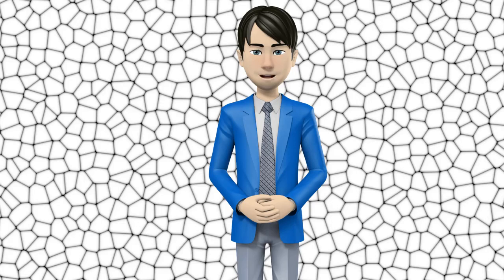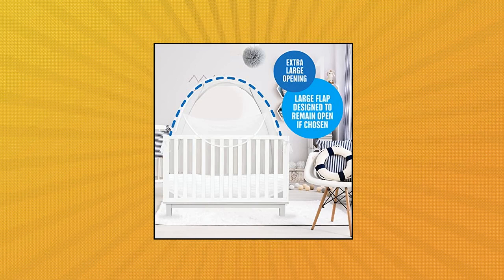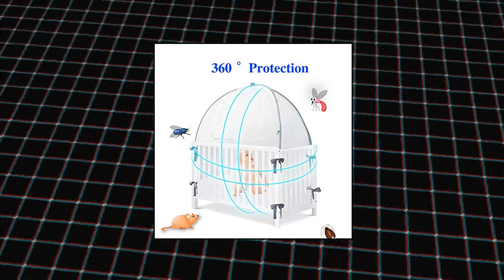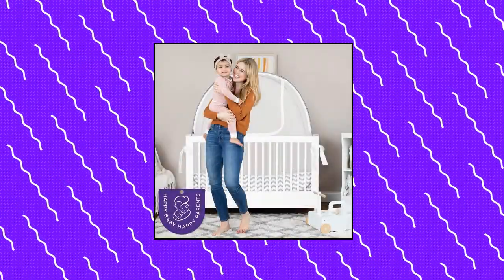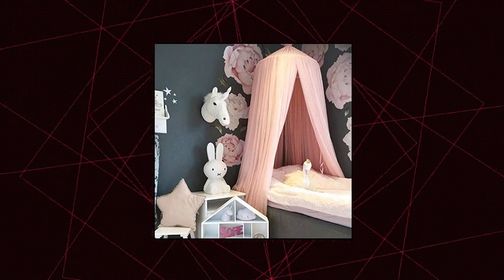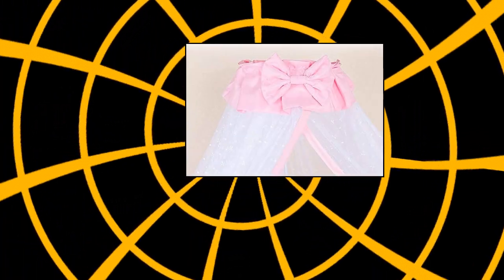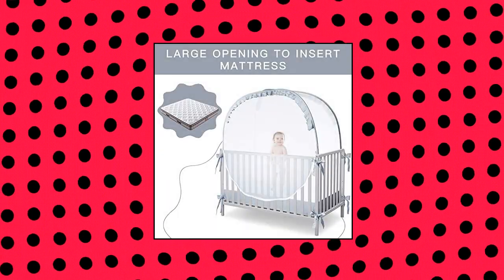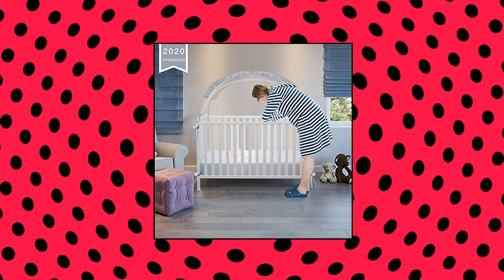Top 10 Crib Netting You Can Buy On Amazon Feb 2022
Jeep Crib Universal Size Crib Mosquito Net

Baby Net Baby Toddler Bed Crib Dome Canopy Netting  butterfly white

Baby Crib tent By Pro Baby Safety - Premium Pop up Tent - Canopy Netting Cover -See Through Mesh

KinderSense® - Baby Safety Crib Tent - Premium Toddler Crib Topper to Keep Baby from Climbing Out - See Through Mesh Crib Net - Mosquito Net - Pop-Up Crib Tent Canopy to Keep Infant in

Brolex Mini Crib Canopy Cover for Pack and Play Portable Travel Cribs

Bed Canopy for Girls - Princess Bed Canopy Mosquito Net Nursery Play Room Decor Dome Premium Yarn Netting Curtains Baby Game Dream Castle

L RUNNZER Baby Crib Tent Crib Net to Keep Baby in

L RUNNZER Baby Safety Crib Tent to Keep Baby from Climbing Out

Baby Crib Tent By Pro Baby Safety | Infant Mosquito Netting Made from Fine See Through Mesh Prevent Toddlers from Climbing Out of The Crib

Baby Crib Tent Safety Net

crib netting,

mosquito net for crib,

crib safety net,

mesh crib tent,

kindersense crib tent,

crib tent cover,

crib tent to prevent climbing out